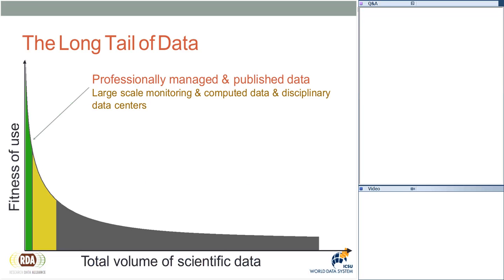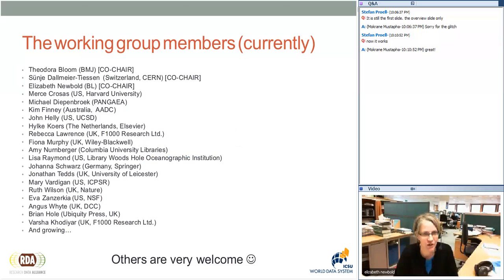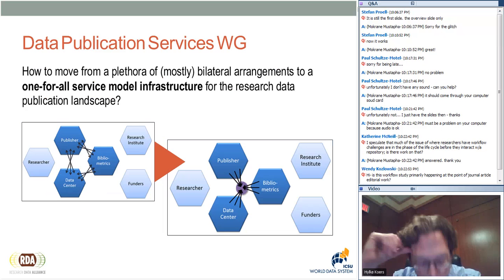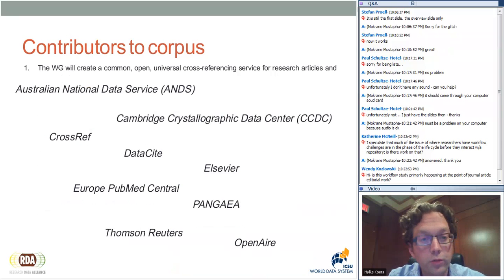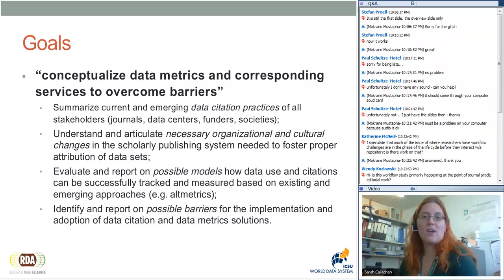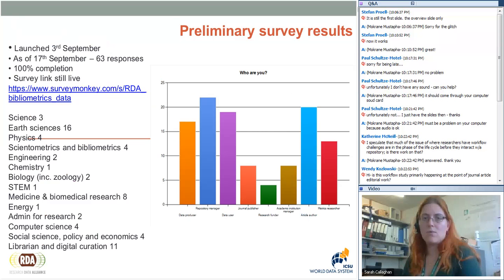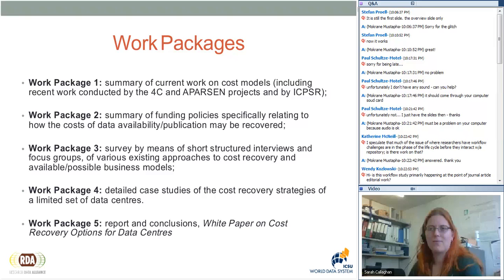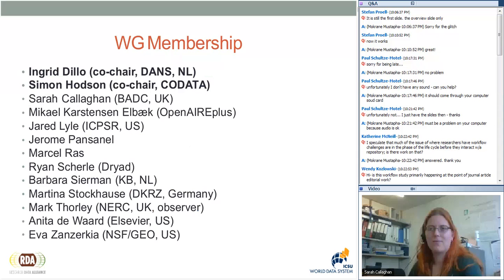Webinar #3 RDA–WDS Data Publishing Webinar for Data Repositories and Services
This free webinar was organized for ICSU World Data System Members and interested Data Repositories and Services on the Publishing Data initiatives undertaken by ICSU World Data System and Research Data Alliance. The presentations cover how data centres, publishers, and research institutes are working together to make Publishing Data an integral part of the scholarly record: establishing better workflows, defining appropriate bibliometrics, designing an infrastructure to link data and publications, and defining cost recovery and business models.